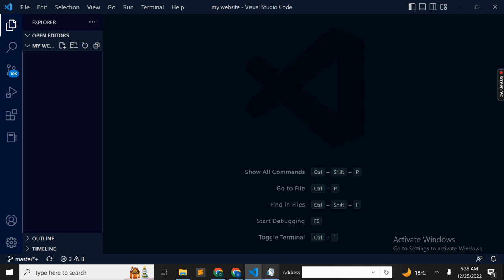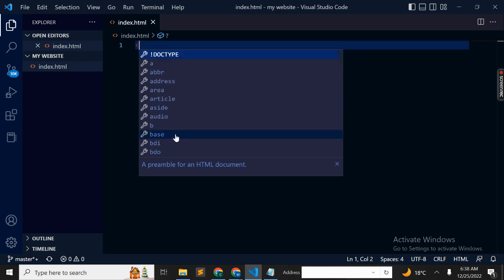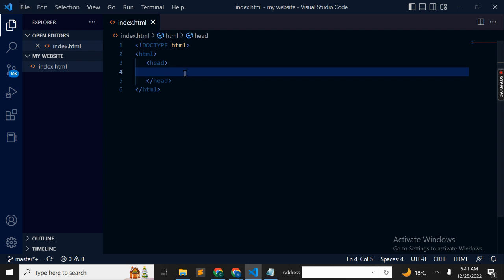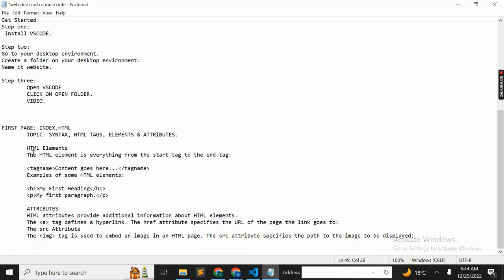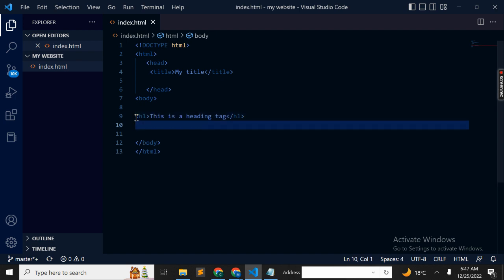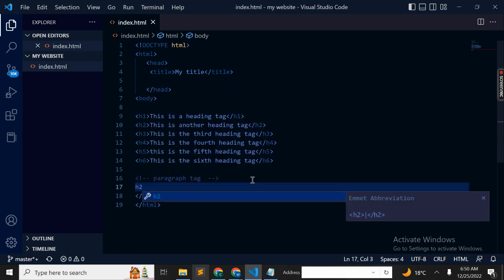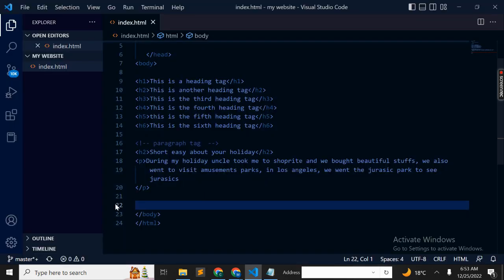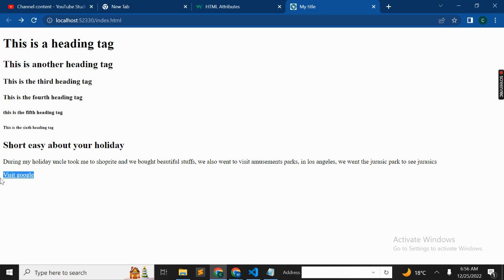FIRST WEBPAGE IN HTML LANGUAGE